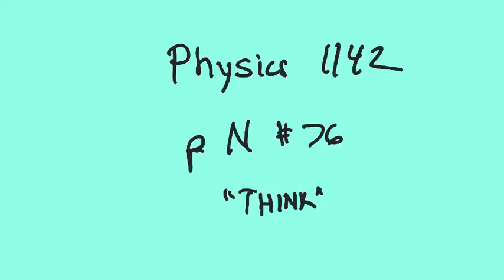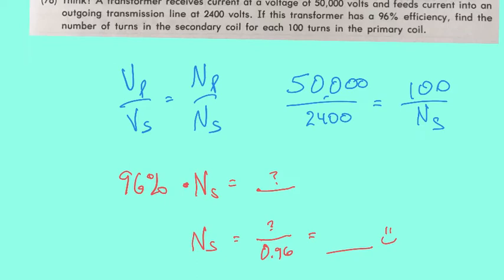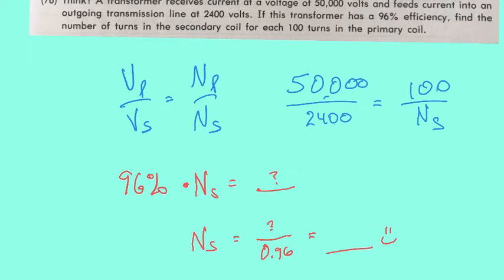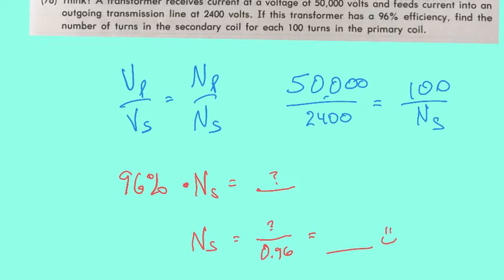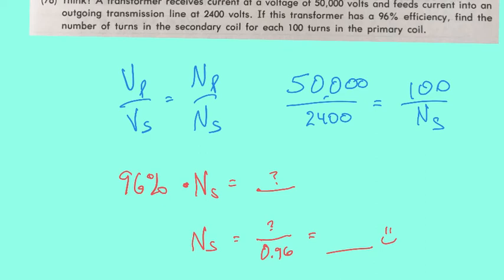Physics 1142 p. N #76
Explanation of problem 76 on page N of Physics 1142